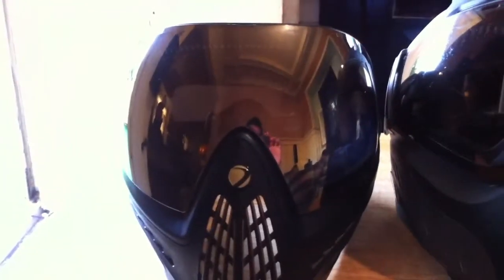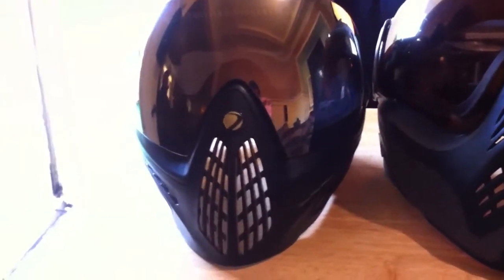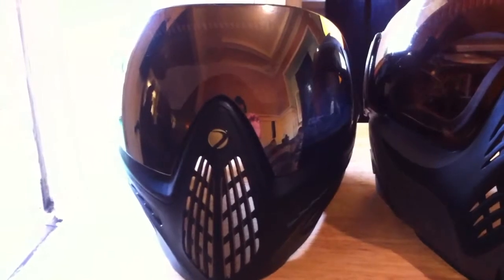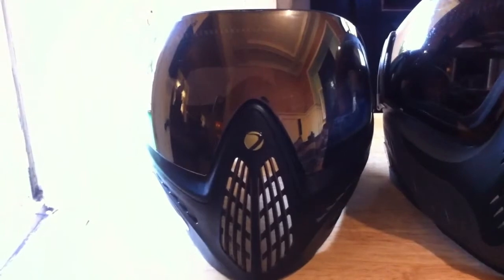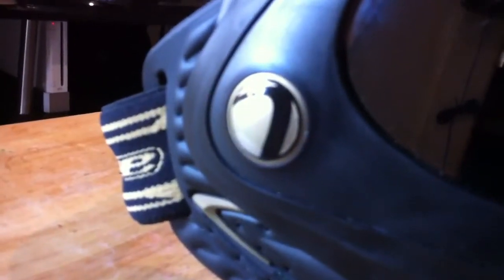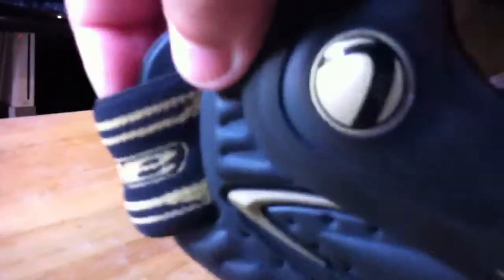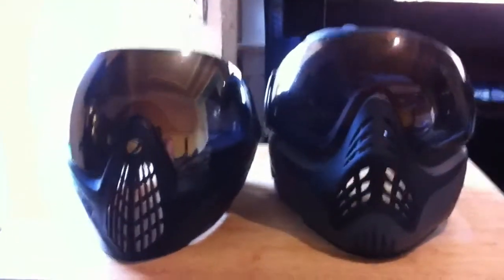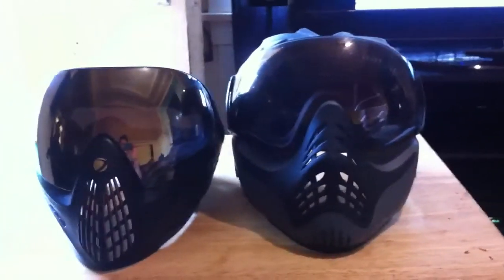Quick Dye I4 Comparison with Vforce Profiler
Just some quick thoughts on my new Dye i4